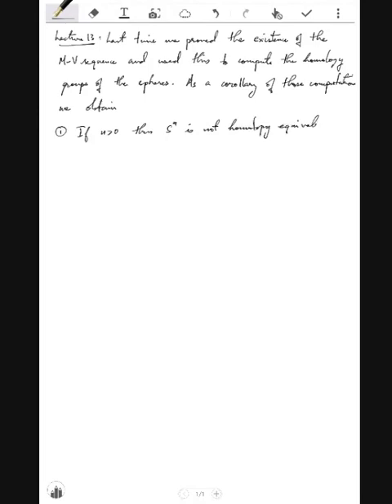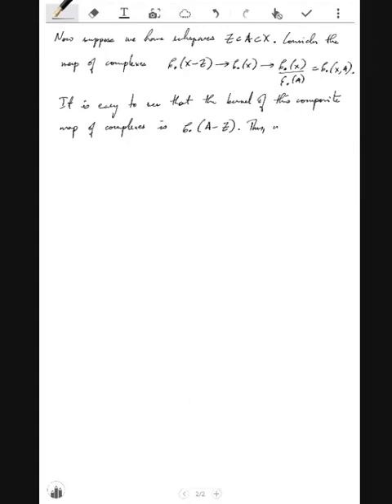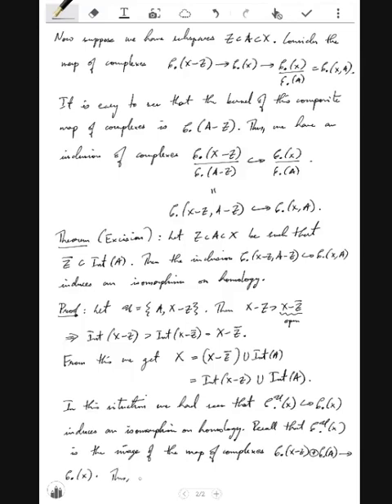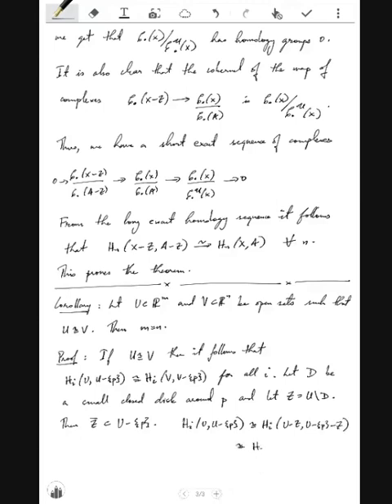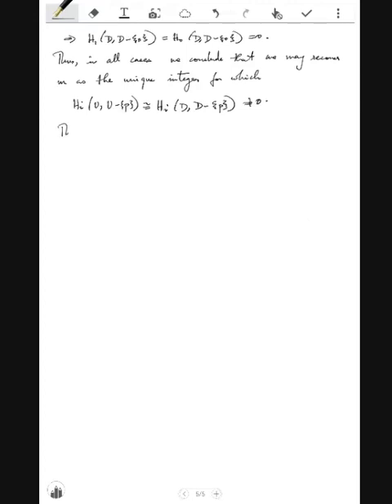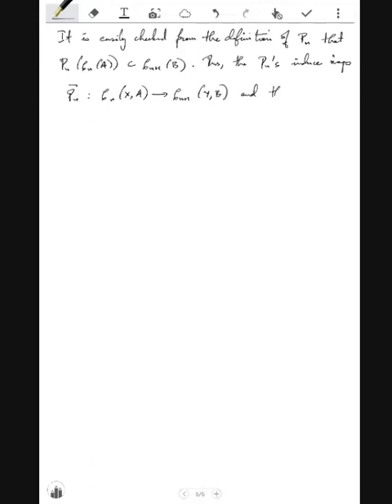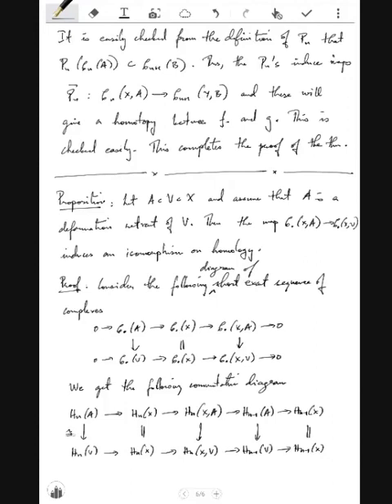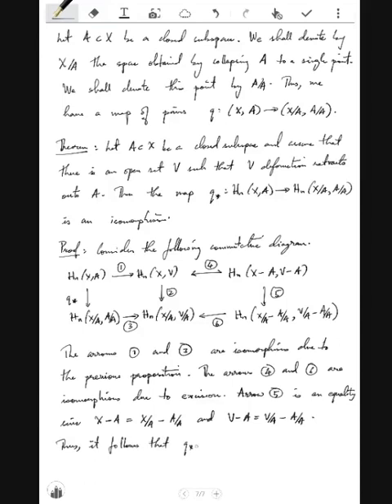MA816 Lecture 13 R Sebastian